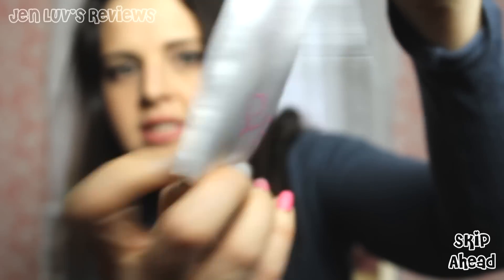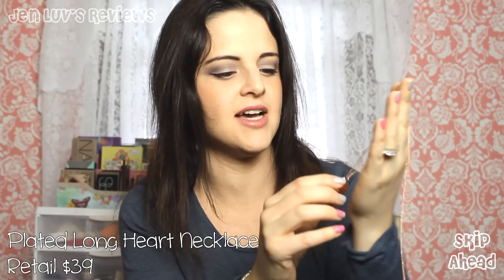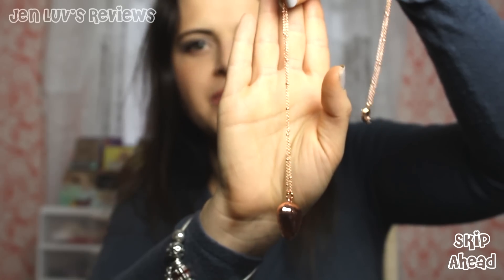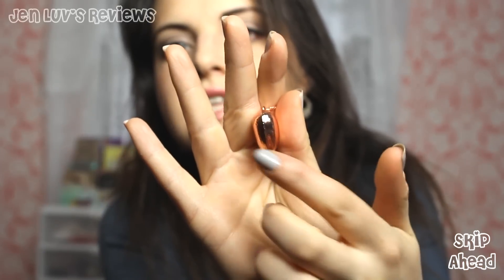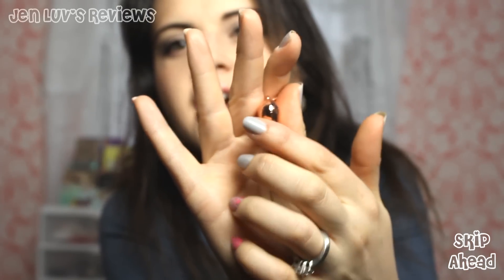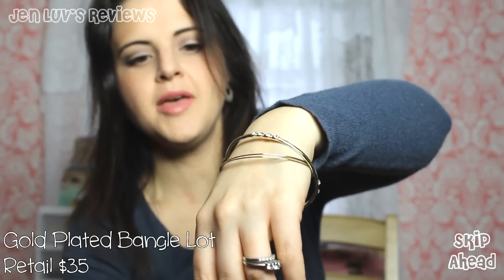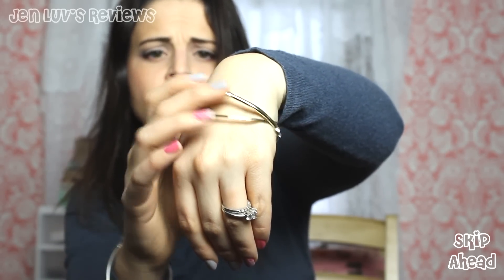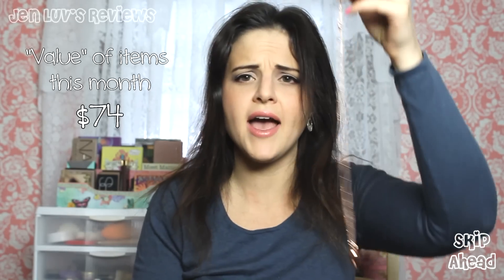Lucid Box - Jewelry Subscription First Impression!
You know how much I LOVE my subscription boxes! Here is one that's new to me called Lucid Box! Will this one be a clear winner or a dismal dud? Only one way to find out! Click to watch! And feel free to use that skip ahead button when needed! {feature for laptops and desktops only}
From Lucid Box:

When you sign up for the Lucid Box you'll receive two pieces of jewelry every month. The value of each box varies between $58-$74. Why is Lucid Box offered at such a low price you may ask.

Lucid New York jewelry brand will be using the Lucid Box as a promotional tool. We hope that after receiving the box you'll go to check out what else is there. We hope that your friends will go and check out what's there. And friends of friends. It's basically our way to spend our marketing budget.

So... consider yourself lucky!

1 year plan
Best Deal. 2 pieces of jewelry in your box every month,

Song: Sunny Side of the Street